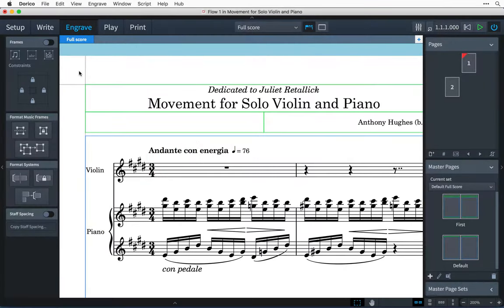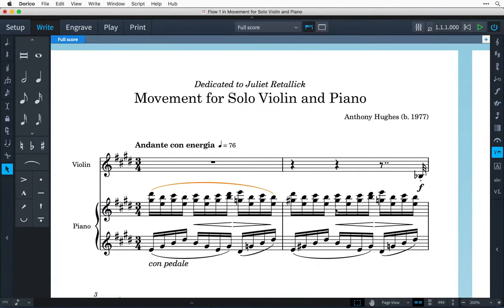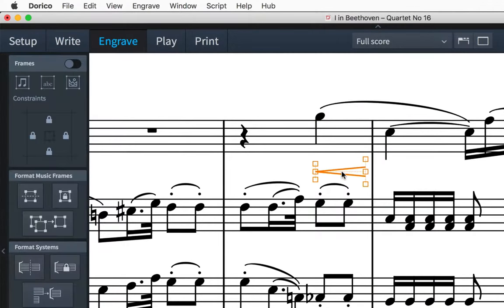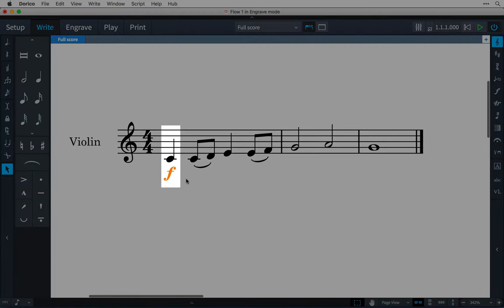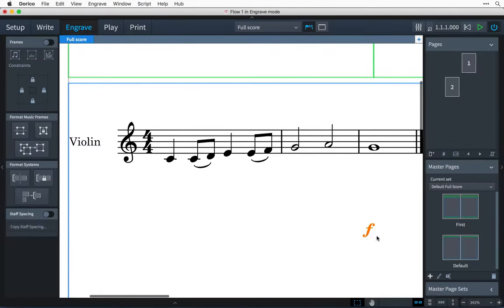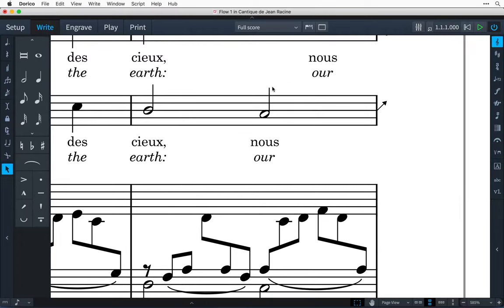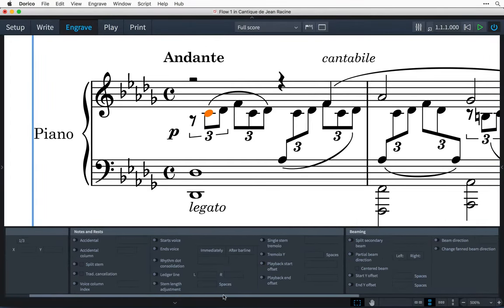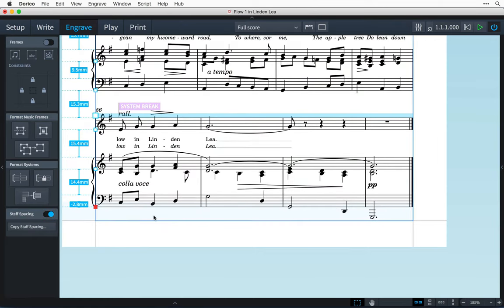What is Engrave Mode | Engrave Mode in Dorico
After watching this video, you will understand the key differences between the Write and Engrave modes. Write mode lets you input your music, but in Engrave mode you have detailed control over the graphical appearance of the sheet music. There’s a lot of information to digest when it comes to the Engrave mode in Dorico, so sit back, watch the video and learn.